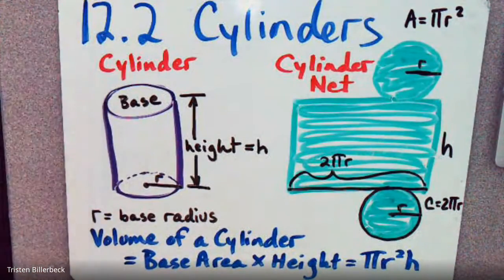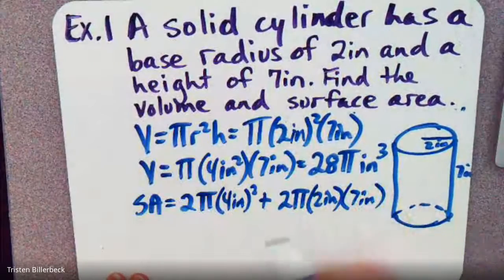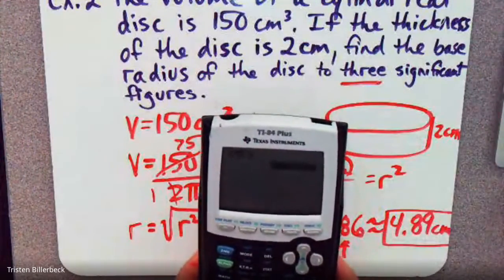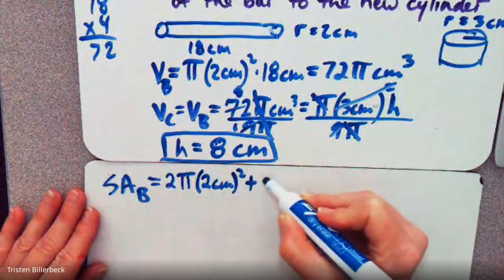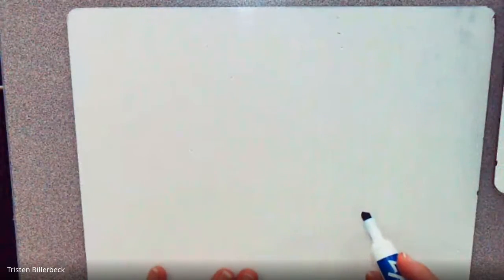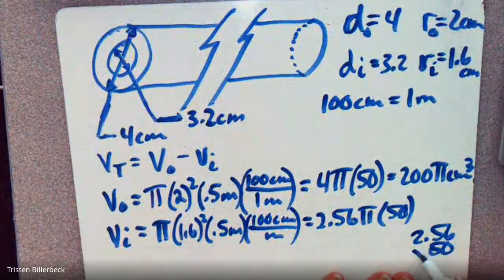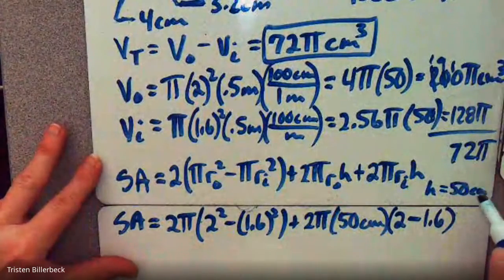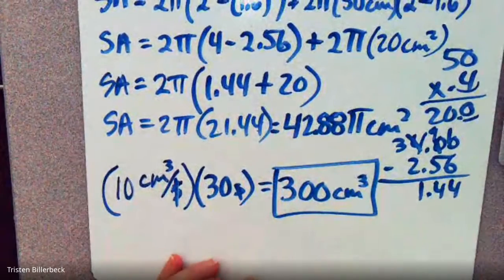Singapore Math 8 - 12.2 Cylinders